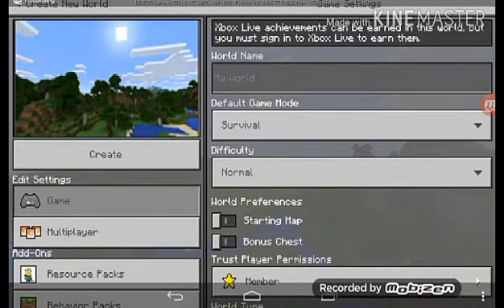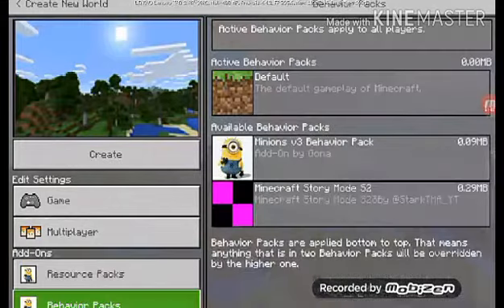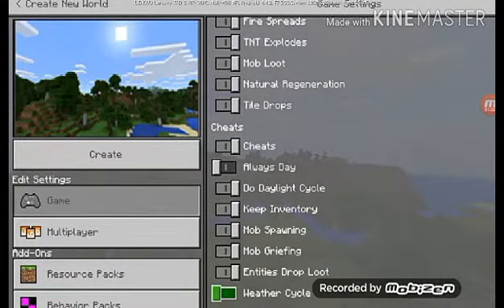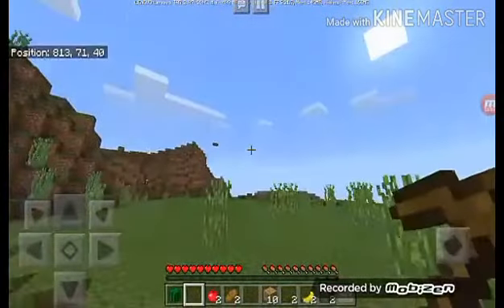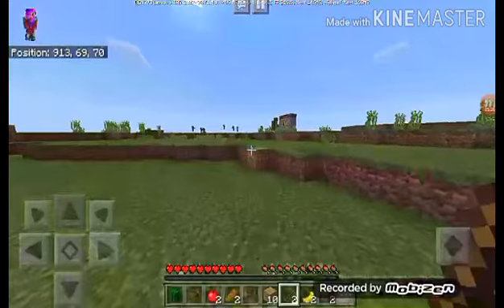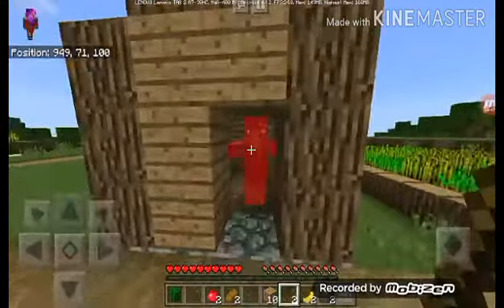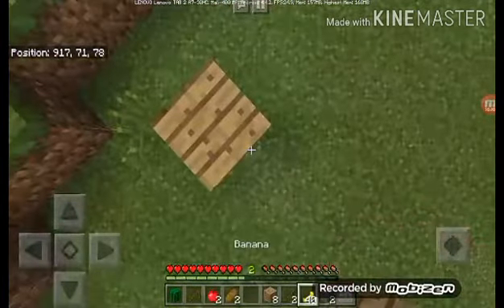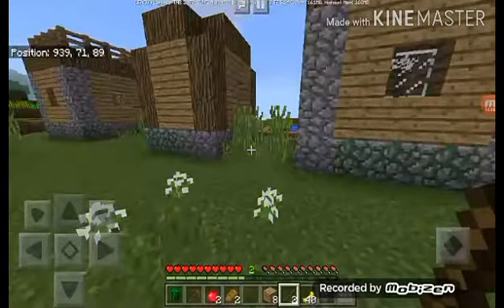The Baphomet seed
This seed is cursed by Baphomet,legand says,if you cure all the zombie villagers Baphomet will appear
Seed:Baphomet